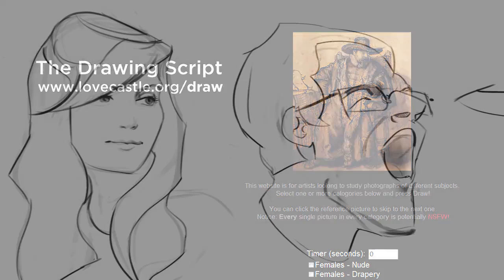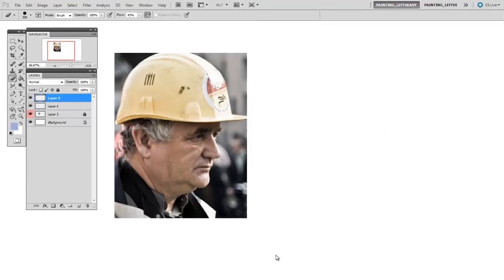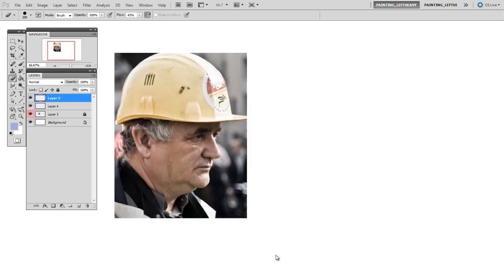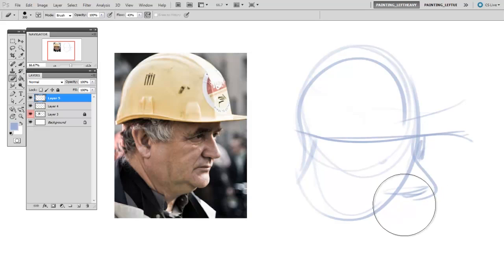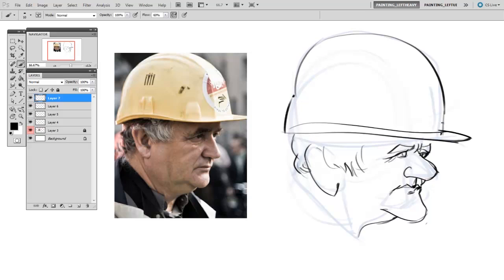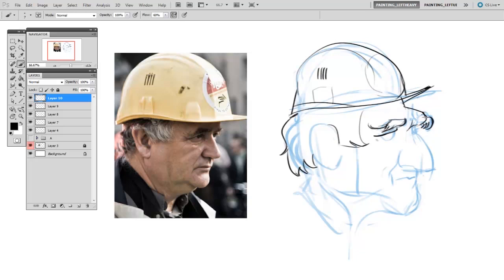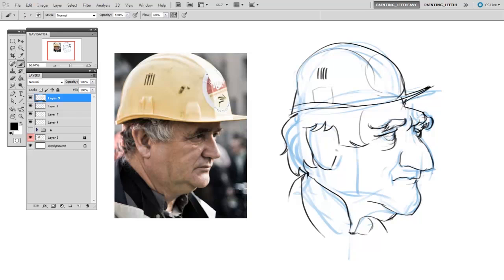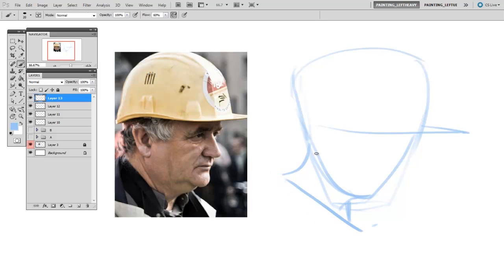Exaggeration (CtrlPaint.com)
Exaggeration is not only for cartoonists and caricature artists.   This video explores some of the practical benefits of exaggeration in your sketching and research drawings.  Also, it's fun!